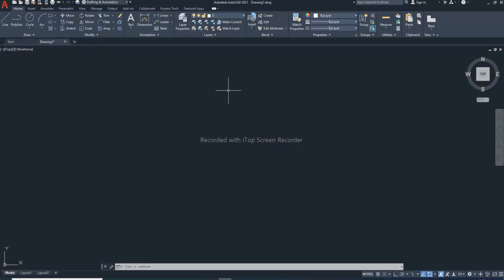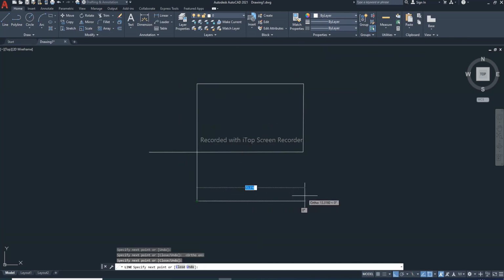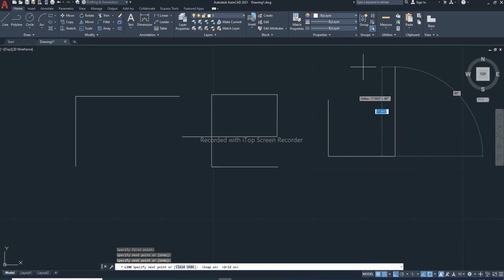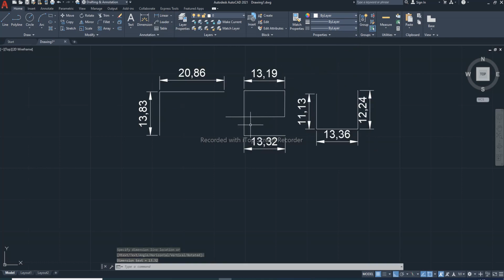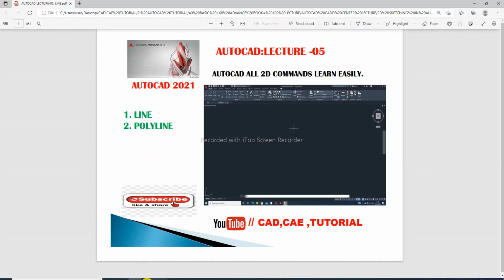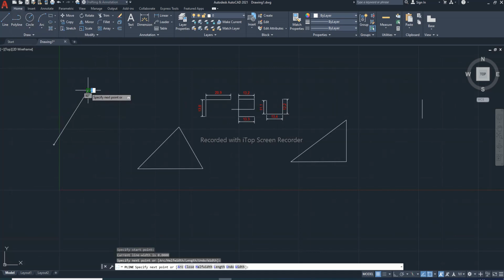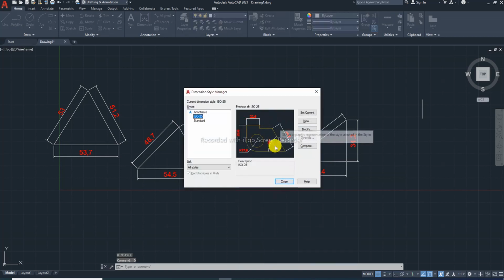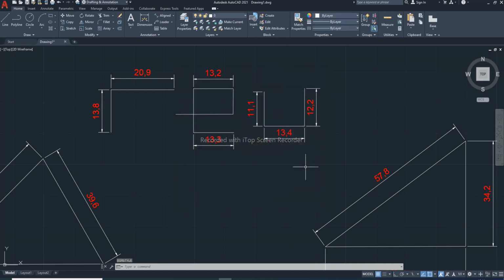AUTOCAD COMMAND, LINE, POLYLINE // AUTOCAD LECTURE-05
Main Topcs:
1. AUTOCAD Tutorial for Beginners & Advance.( 2D sketching and 3D design learn and Isometric Design in autoCAD)
2. SOLIDWORKS Tutorial for Beginners & Advance.( Feature modeling, Sketch , surface modeling, Sheet Metal Design,  weldments design, simulation in solidworks)
3. CATIA V5 Tutorial for Beginners & Advance.
4. ANSYS workbench Tutorial for Beginners & Advance.
5. GD&T Tutorial for Beginners & Advance.